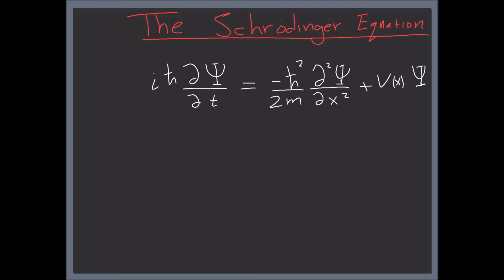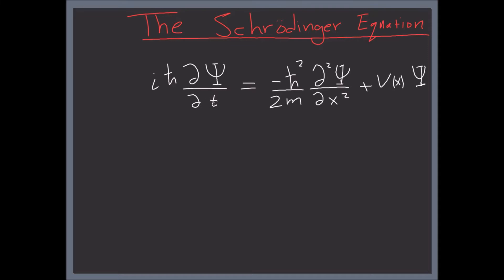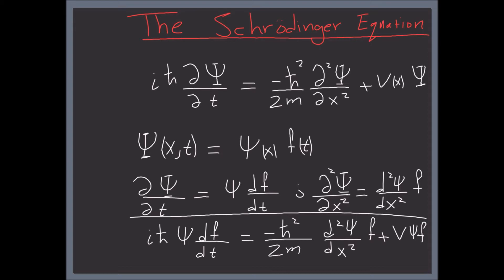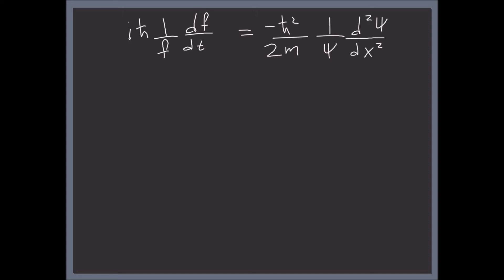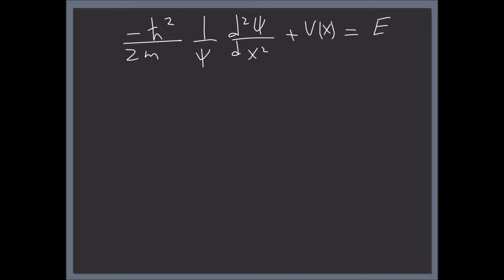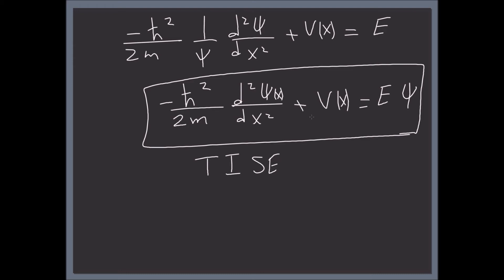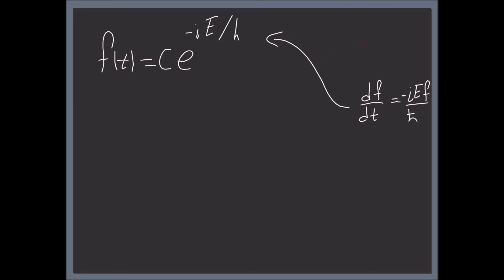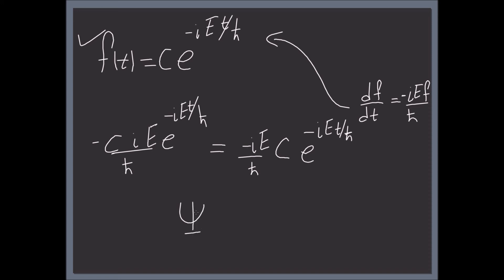7. Time Dependent Schrodinger Equation | Learn Quantum Physics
Once and for all we solve the Time Dependent Schrodinger Equation.